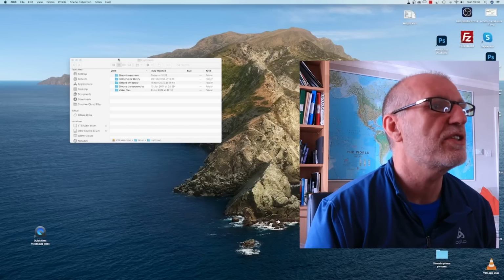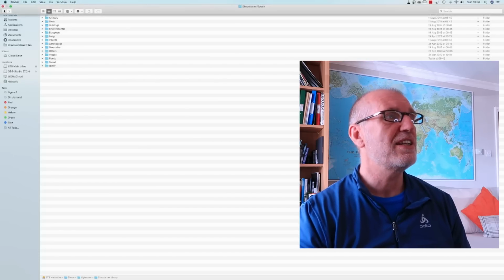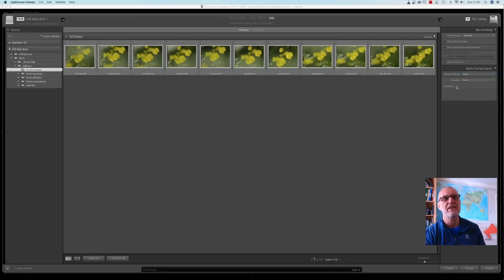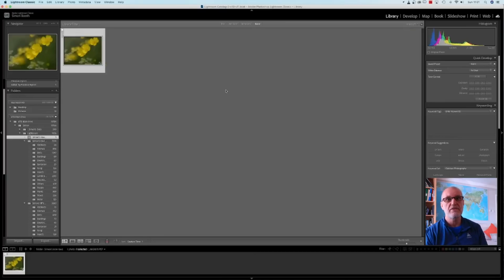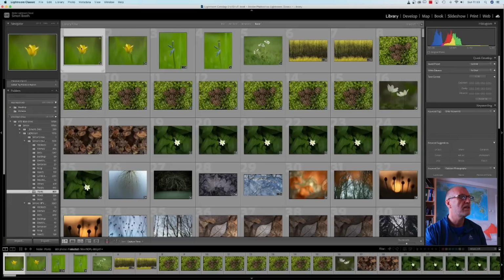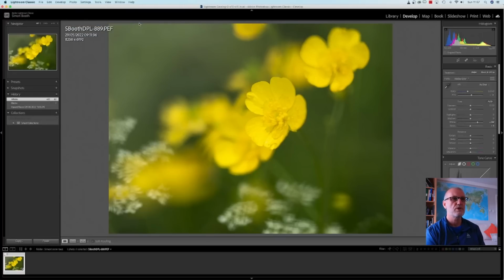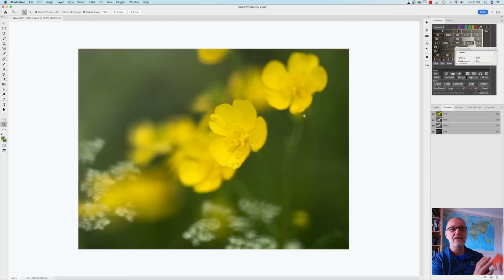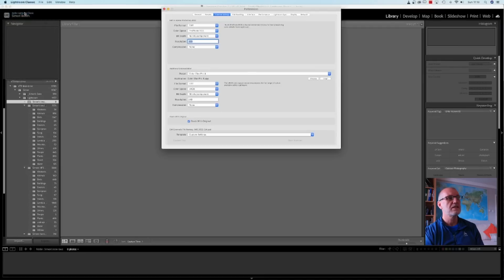How I Organise and File My Photographs | Nature Photography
How I organise and file my photographs compared to other nature photographers is likely to be wildly different, but I have been using this method since the day I got a computer over thirty years ago and it's always worked a treat for me. Please be aware that this video uses both Lightroom and Photoshop in combination to cover the entire process from camera through to external SSD. However, the basic structure can work with any editing software that you choose.

Other
Gitzo GT4542LS Series 4 6X Systematic Carbon Tripod Other: Garmin Fenix 5 Activity watch and GPS